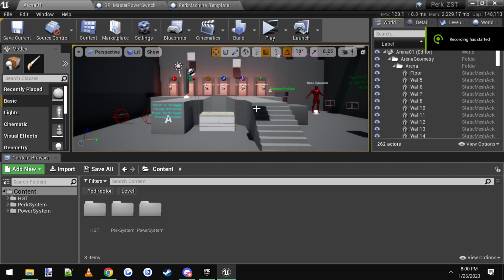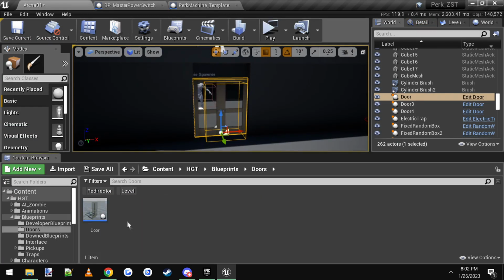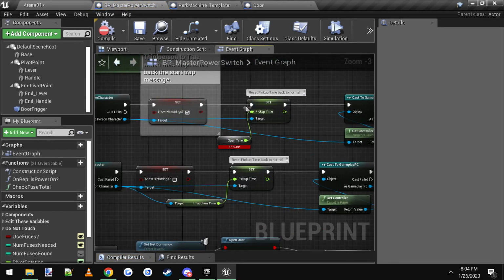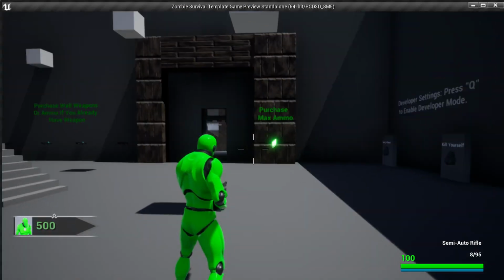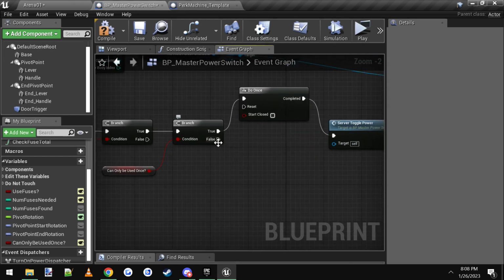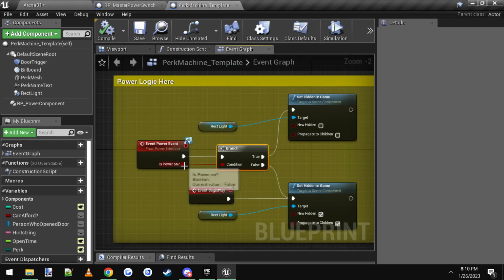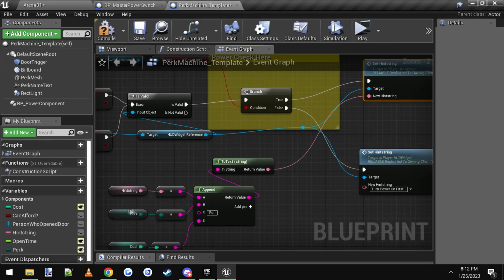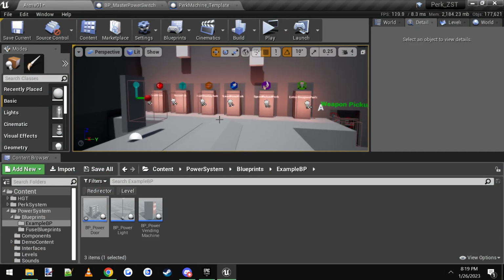Zombie Template + Power System + Perk System Tutorial (Unreal Engine)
A tutorial on how to add the Power system into the Multiplayer Zombie Survival Template and allow it to power the perk machines from the Perk System product.